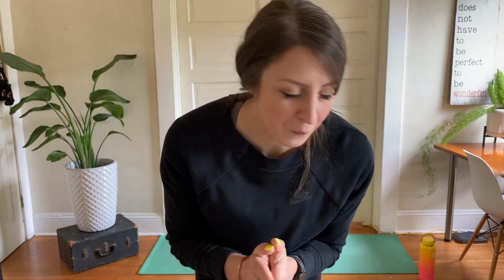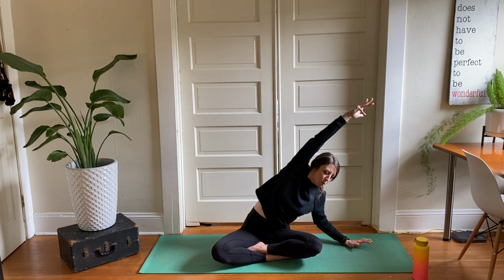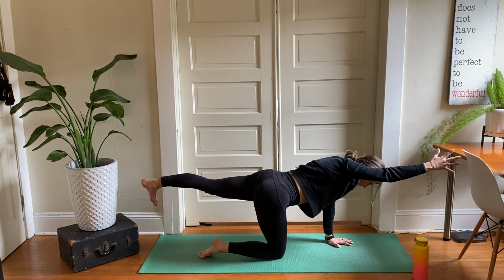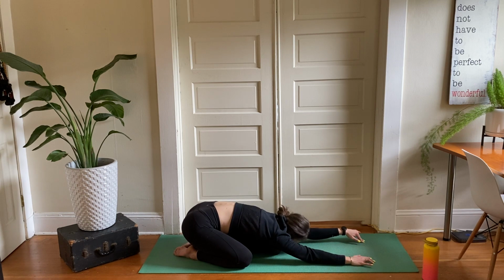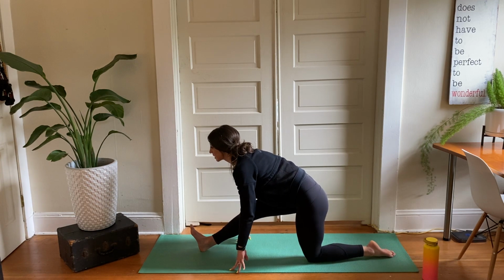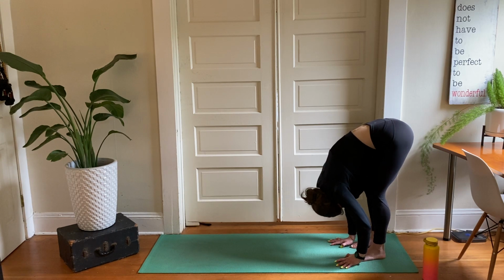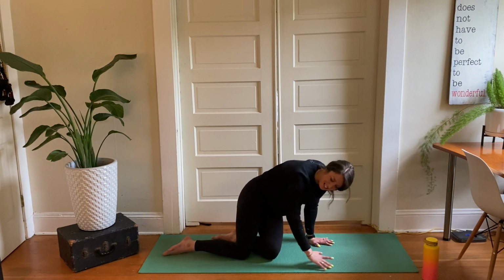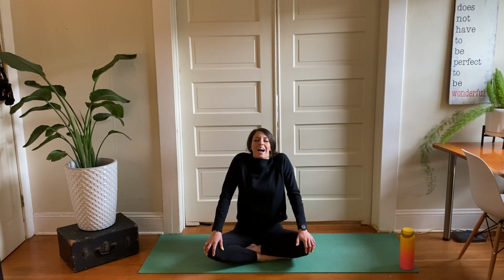I’m a Trainer and THESE ARE MY FAVORITE STRETCHES | Revivewell Studio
Tight hips? Low back pain? Crunchy neck and shoulders? These are my all time favorite stretches for common areas of tension. This class is guaranteed to have you feeling refreshed and released!
Want more of this Workout ideas and Training tips?! and sign up for our monthly emails with healthy how to's, at